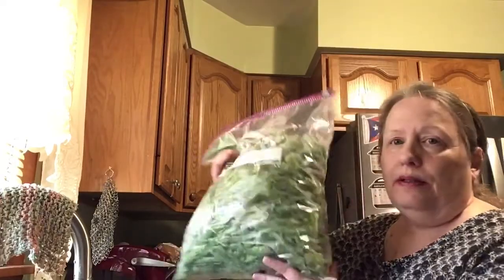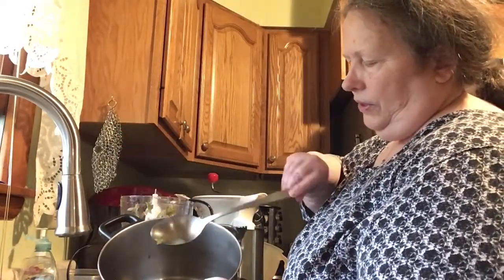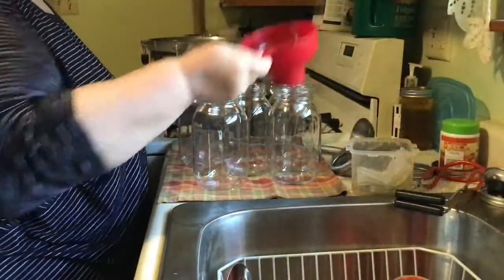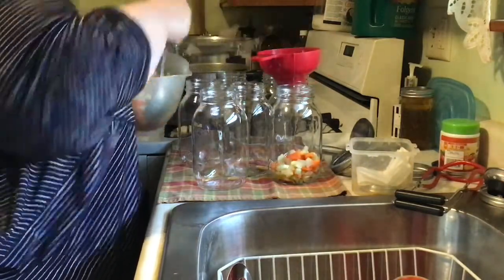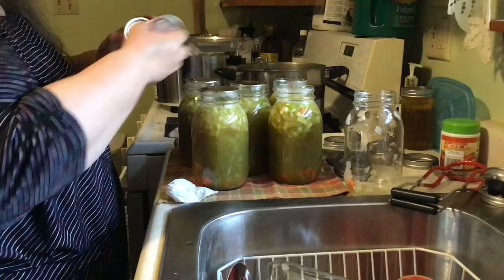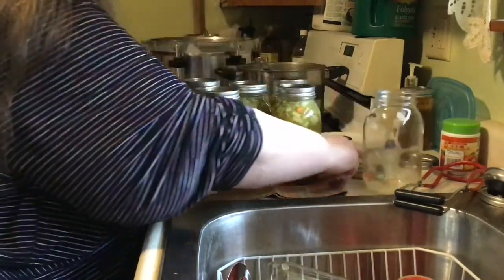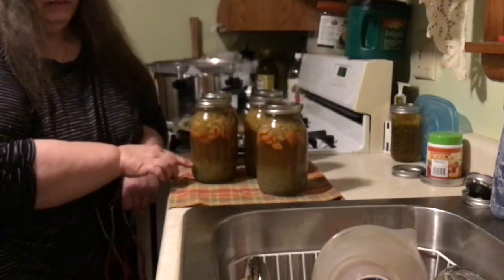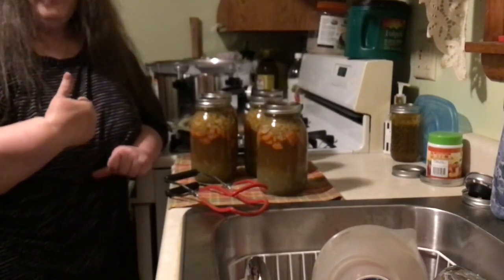Pea Pod Soup!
Don't throw out those pea pods! Yes, you can make delicious soups with them. In fact, I'll show you how to can the pea pod broth to use in pea pod soups much later than now. It's easy, watch!